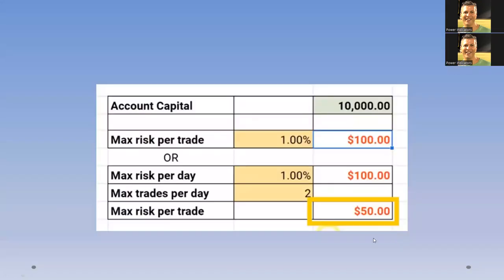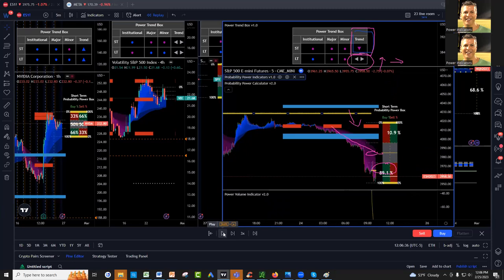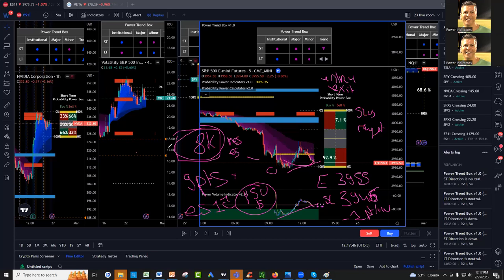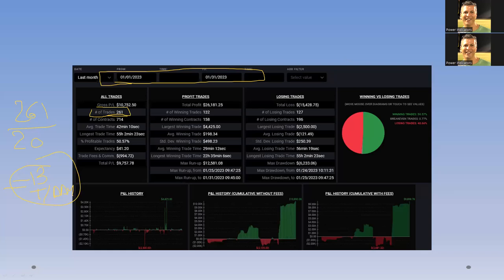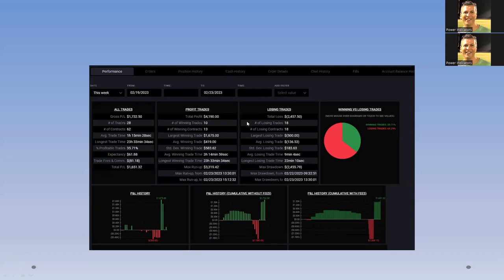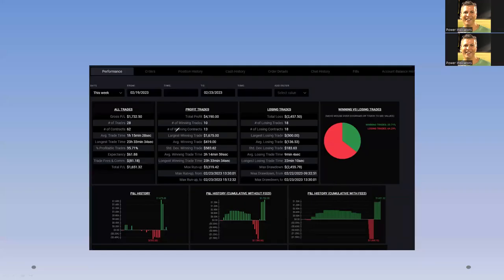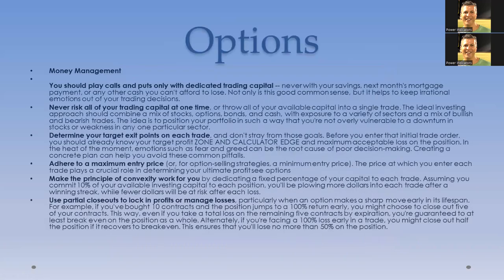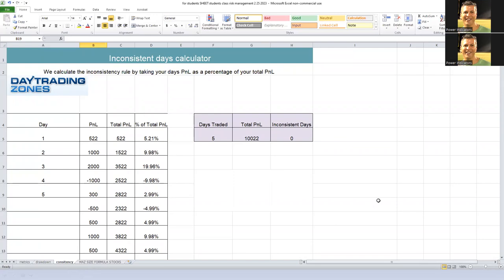Master Trading Risk Management & Position Sizing (Part 3)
Discover the essentials of trading risk management and position sizing in this informative video. Learn how to protect your investments, maximize profits, and optimize your trading strategies. Perfect for traders looking to enhance their risk management skills. Don't miss Part 3 of this crucial series

What is Next:

1) 🔍 Join our NEW 24/7 Free Think Wealth Differently program! 📈 Unlock a FREE unique visual indicator for swing trading & long-term investing. 🔄 Learn the Probability Rule of 1/3 (Lite Version) for Stocks, Futures, Cryptos, Funds, & ETFs! 💡 Enjoy FREE courses on Stock Investing, Options/Futures Trading, & Risk Management. ⏰ Get 24/7 access to trade ideas & our calendar of FREE events. 💰 Start thinking wealth differently today! Join now!

2)✅ Seeing IS Believing NOTHING TO LOSE EVERYTHING TO GAIN: FULL POWER INDICATORS SUITE ACCESS  RISK FREE 30 days TRIAL Money Back Guarantee:

3) 🌟 Ready to unlock the Secrets of the Wealthy? Join our FREE Funding and Wealth Community now! 🚀💰

4) Join Our Lifetime Income Partner Program : LIFETIME INCOME Partner Program

5) Get 30 Days Risk Free Premium Probability Power Indicators Suite - All In One ( Apply One time Order Coupon on the Monthly Subscription.

6) ⬇Download our 📱 Iphone App Get the buy caution Sell Zones for the ES S&P 500 futures FREE everyday, get notifications for new videos  and live social media times ext...Also if you are interested in Long Term and Swing Trading crypto options and Stocks for income and wealth check the app premium stuff

7) Get Trading View discount on second recurring payment money 💵 $10 dollar 💵 for monthly and $30 dollars for yearly packages 📦 with our partner link program: